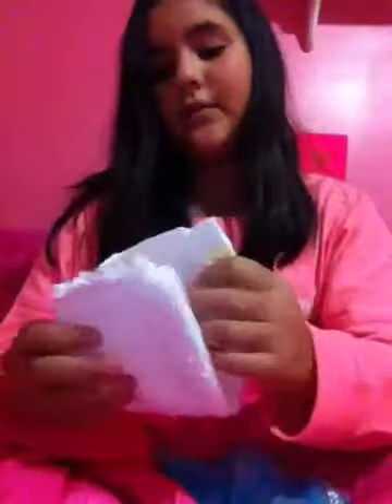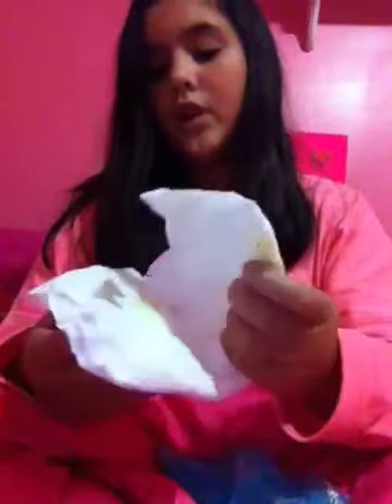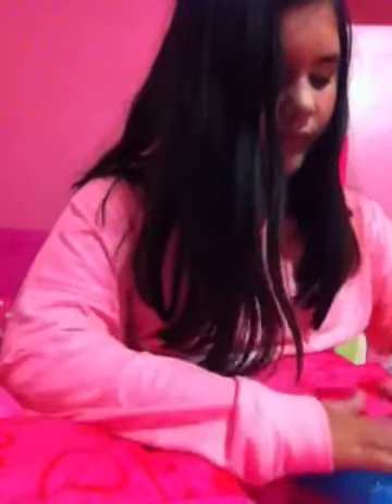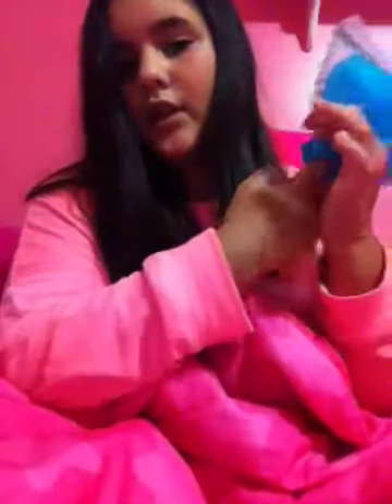The inside of a diaper!!!!